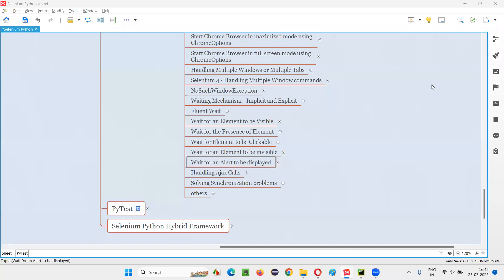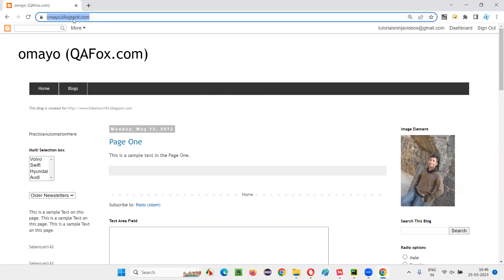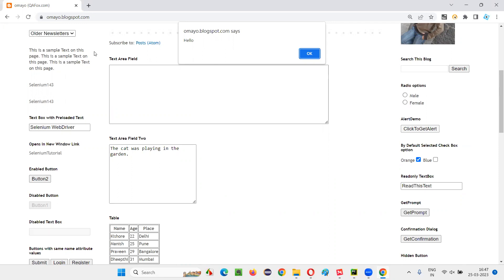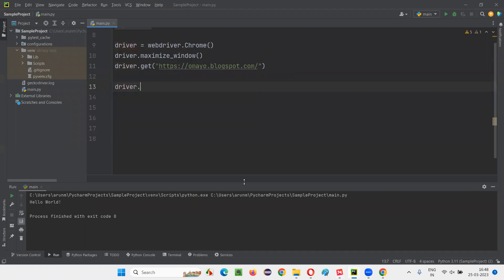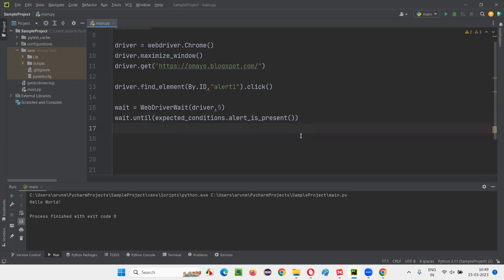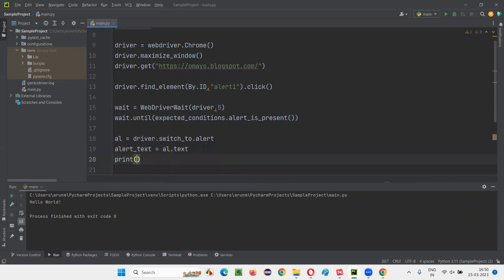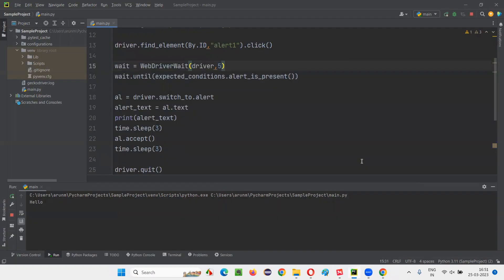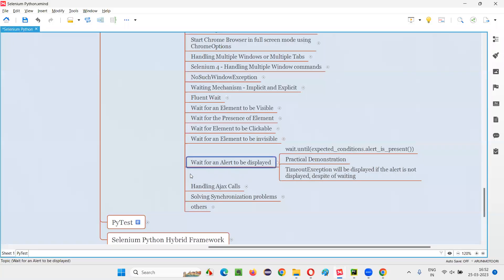Wait for an Alert to be displayed in Selenium Python (Selenium Python)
In this session, I have explained Wait for an Alert to be displayed in Selenium Python as part of Selenium Python Training series.